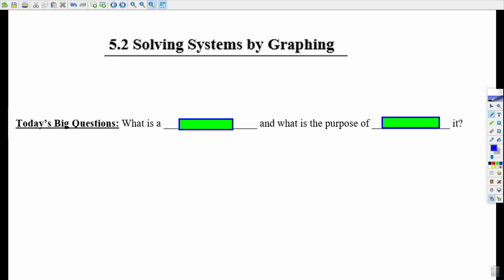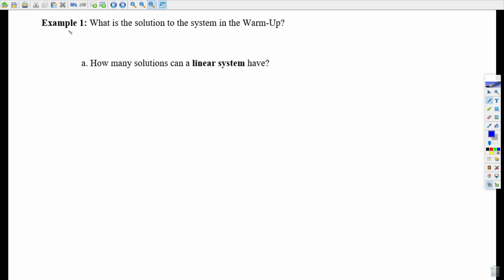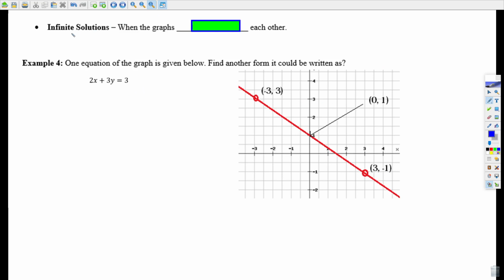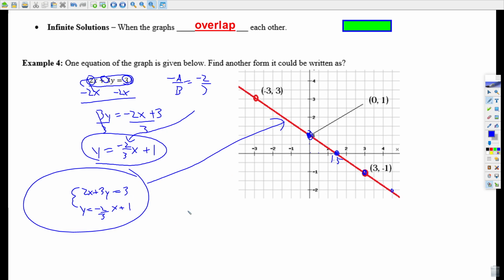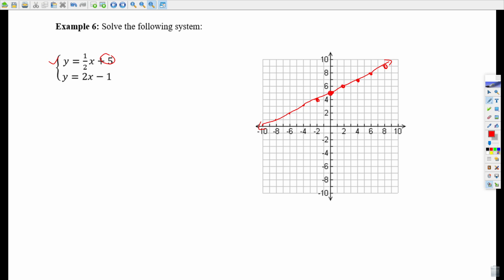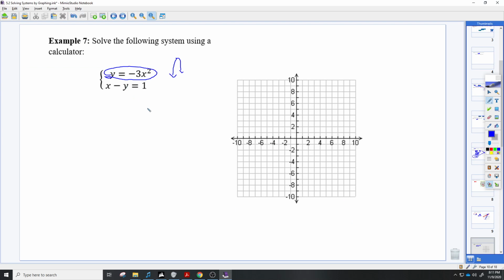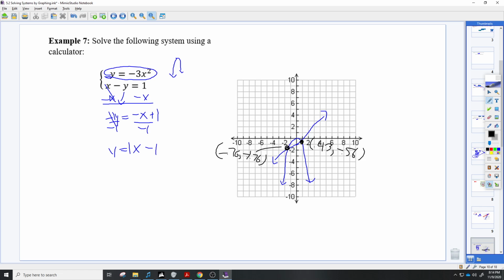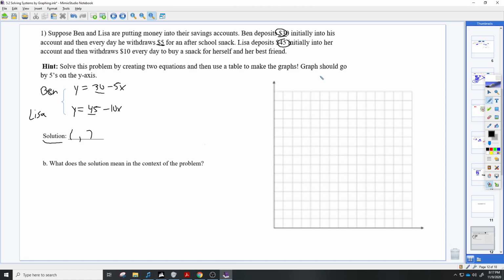5.2 Solving Systems By Graphing